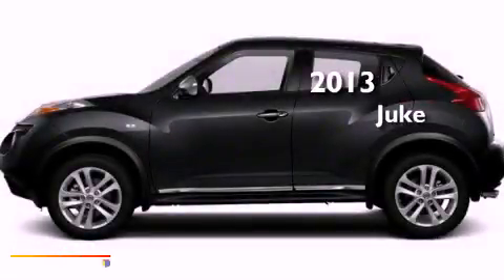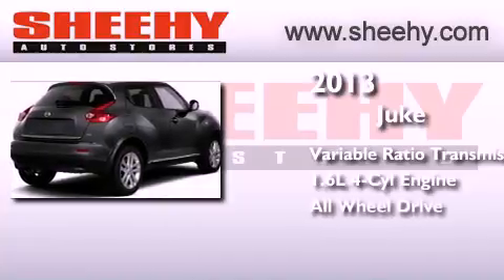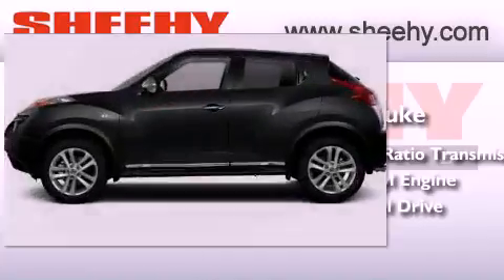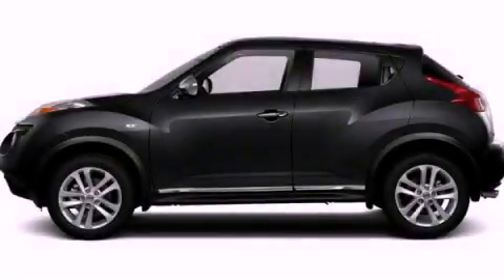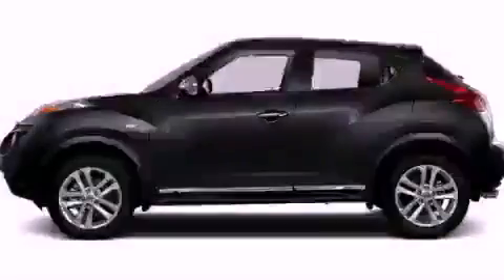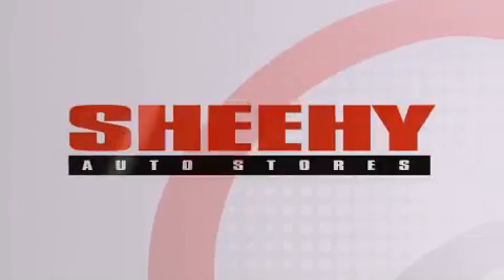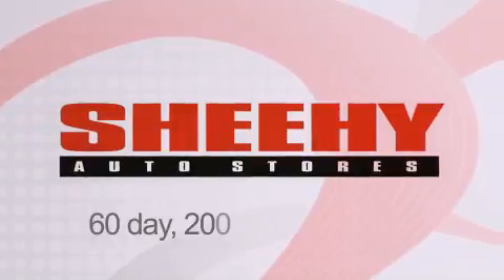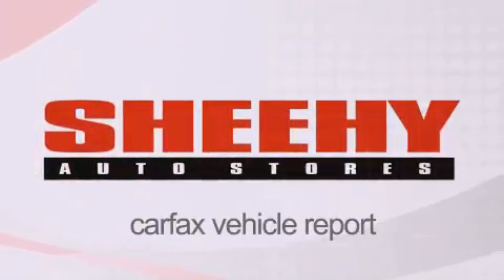2013 Nissan JUKE Glen Burnie MD 21061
Year : 2013
 Make : Nissan
 Model : JUKE
 Engine : Gas Turbocharged I4 1.6L/99
 Trans . : Variable
 Exterior : Gun Metallic

 Interior : Black
 Stock : E217218